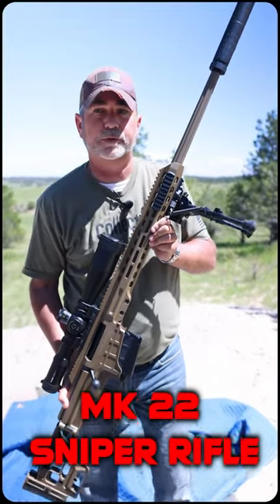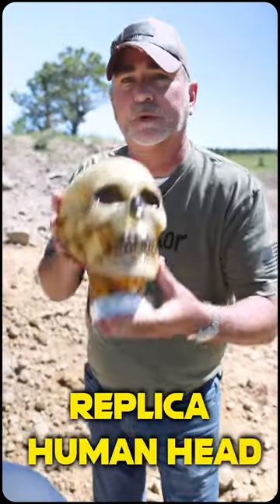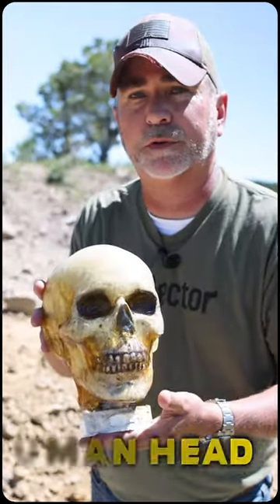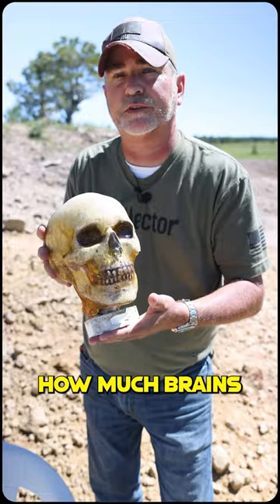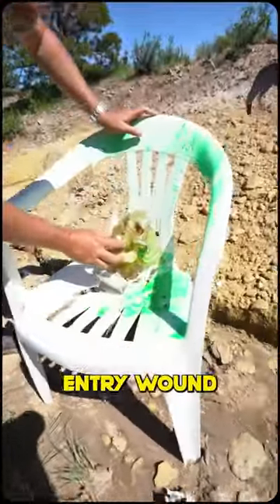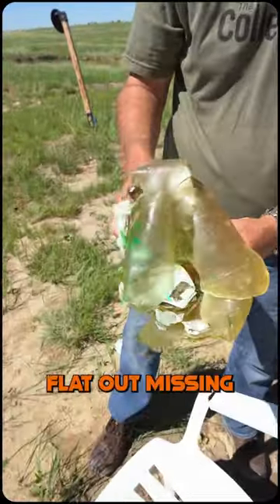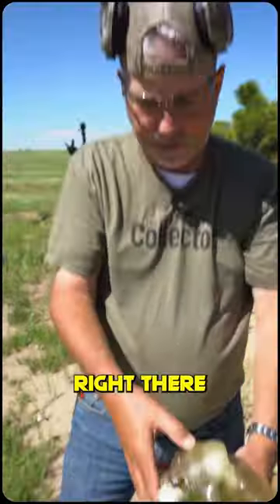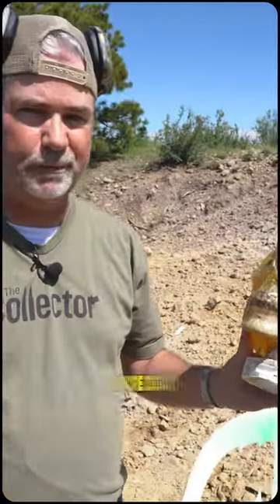Zombie Head VS Military Sniper Rifle 🤯